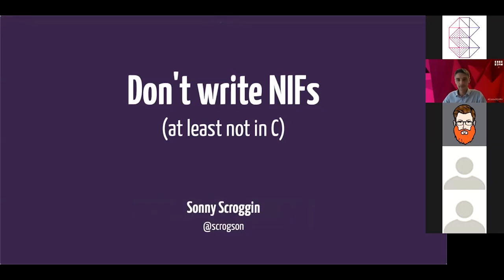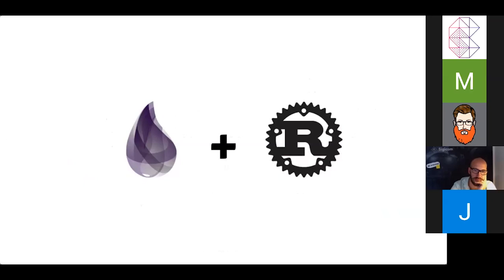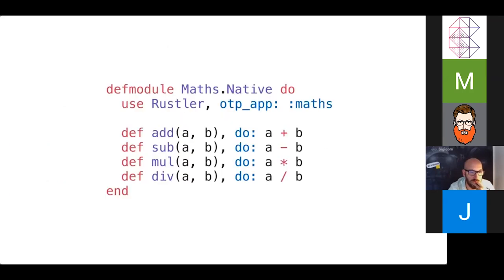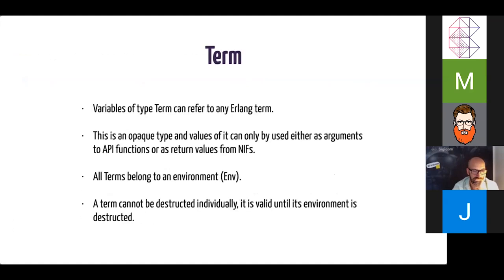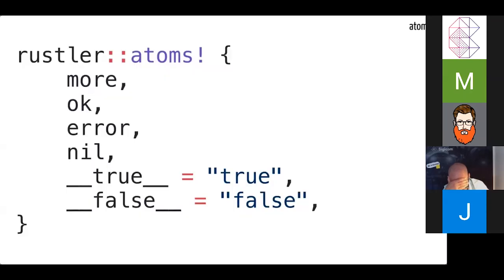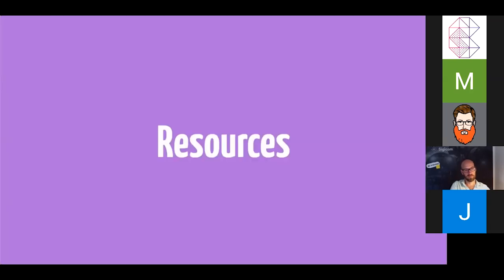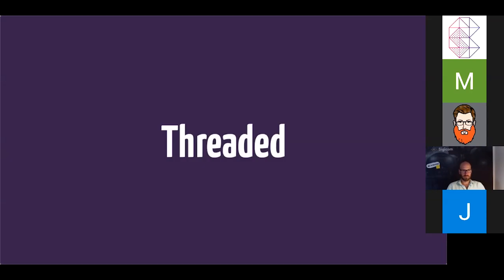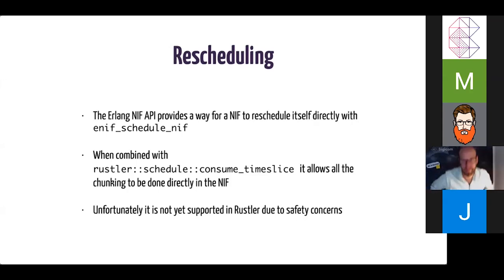Don t write NIFs (at least not in C) | Sonny Scroggin | Code BEAM V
Don t write NIFs (at least not in C) | Sonny Scroggin - Staff Software Engineer AT Royal.io

ABSTRACT
Most experienced Erlangers will caution against writing NIFs, and for good reason! NIFs are notoriously dangerous.
Not only do we have to worry about crashing the BEAM, but we run the risk of degrading the scheduler if we're not careful. But what if writing NIFs were safe?
In this talk, Sonny will discuss Rustler, a library which makes it incredibly simple to write safe NIFs in Rust.

Native

Safety

Performance

OBJECTIVES
This talk aims to inspire people to learn Rust and how to leverage it within their current BEAM applications.